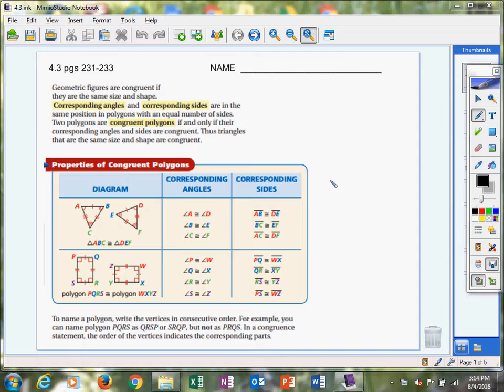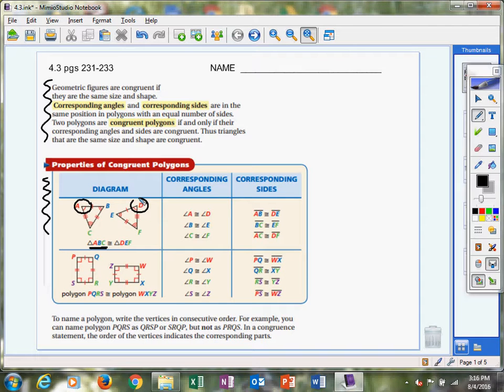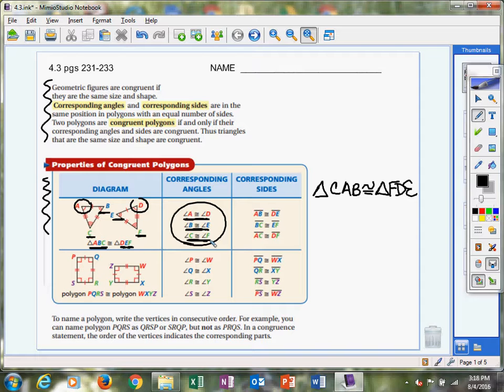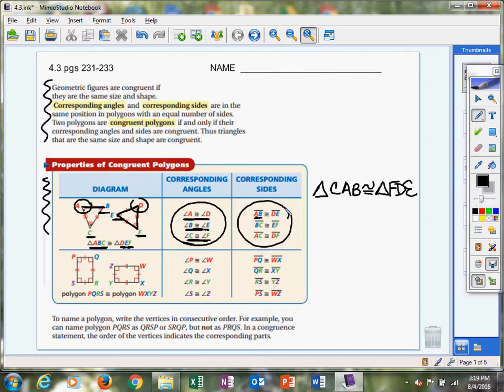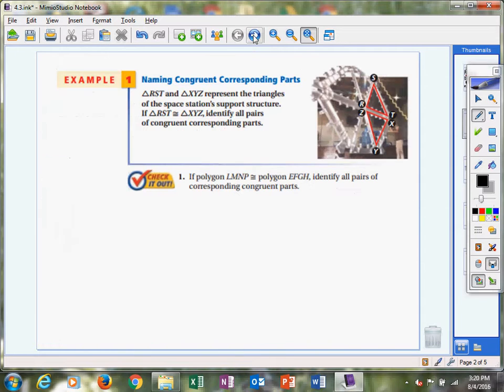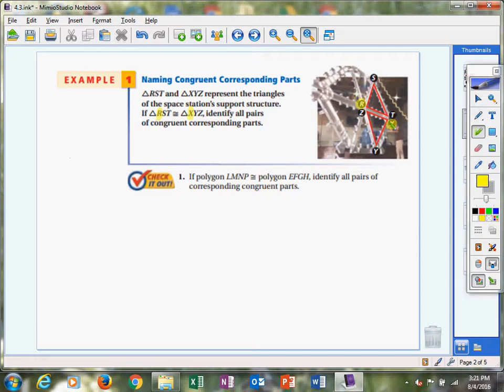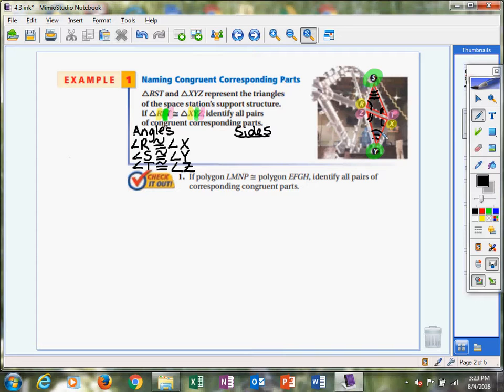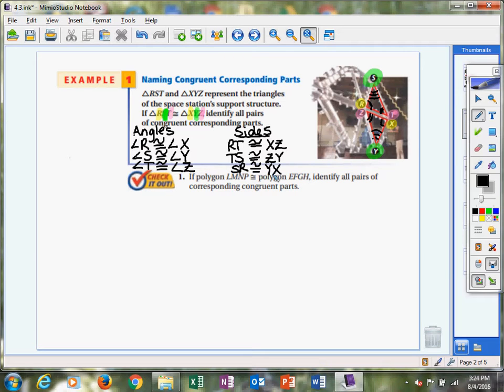GEOM 4.3 Example 1 Name Congruent Corresponding Parts